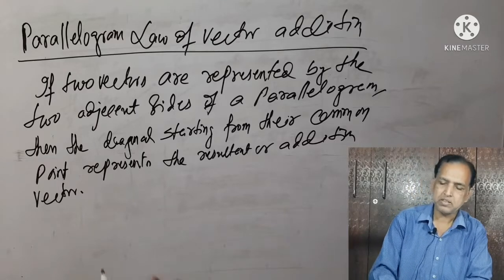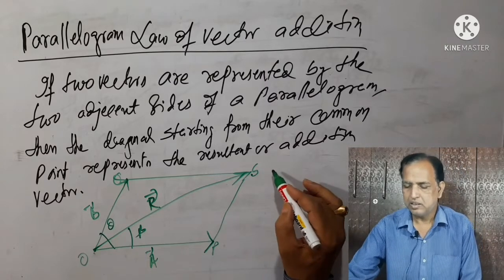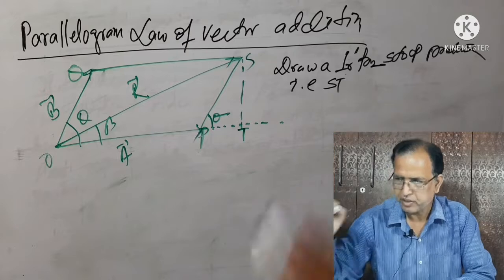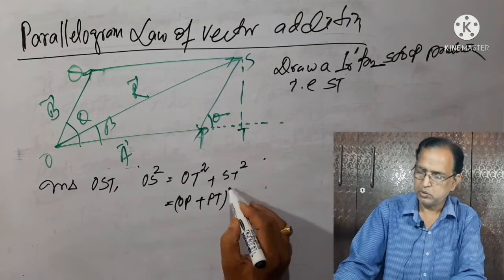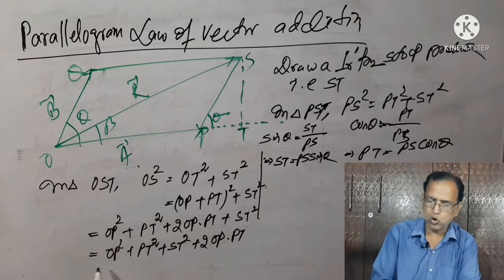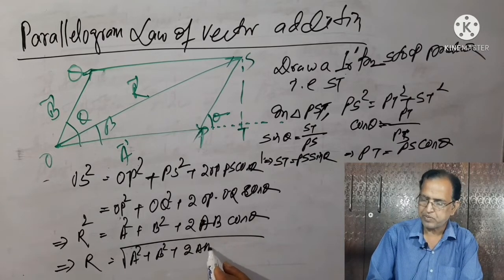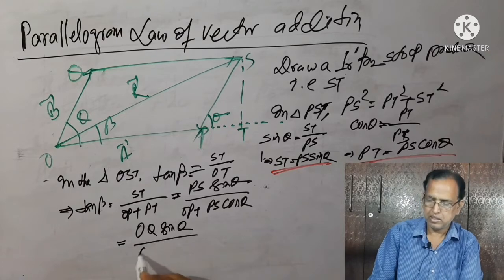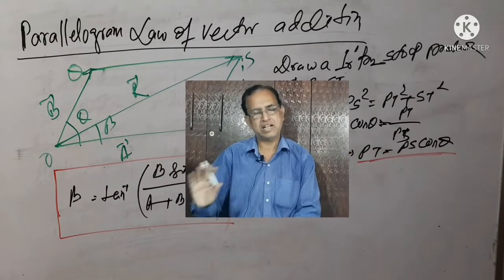Parallelogram law of vector addition, for chse/cbse class 11